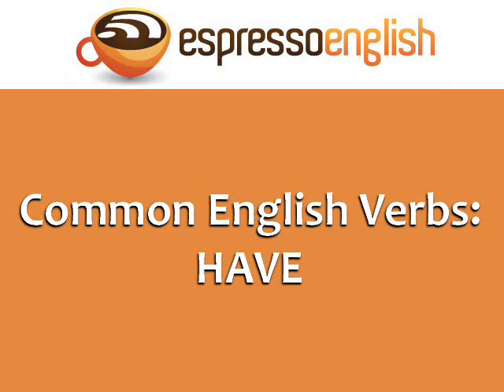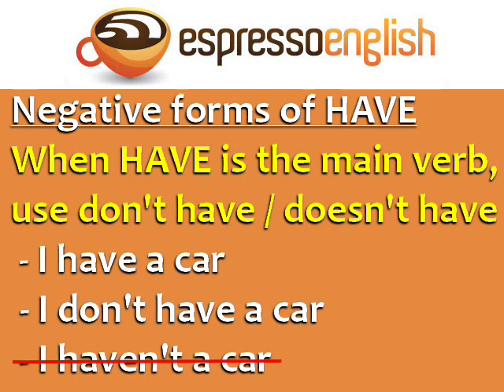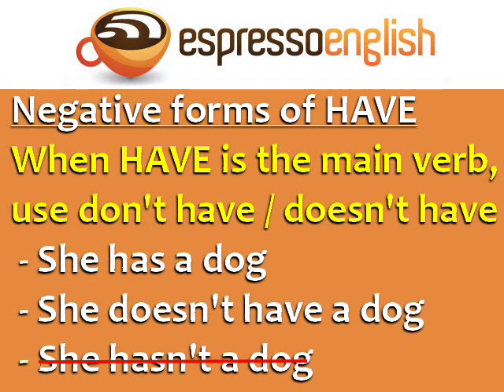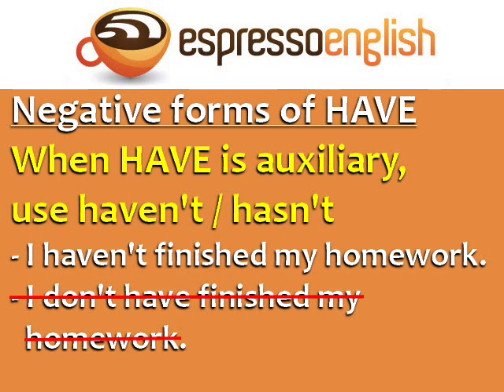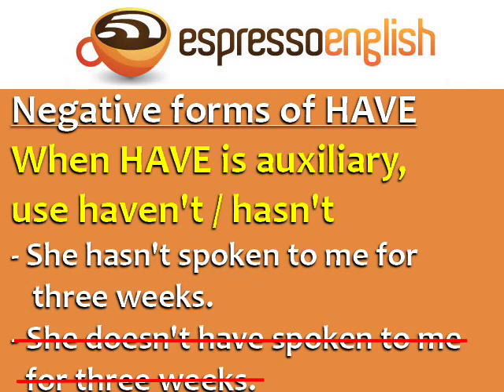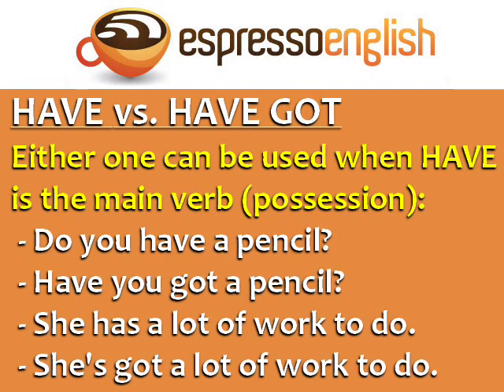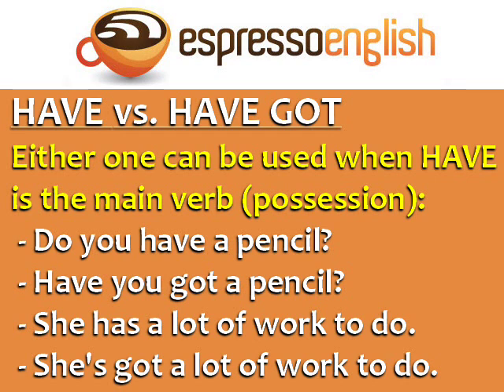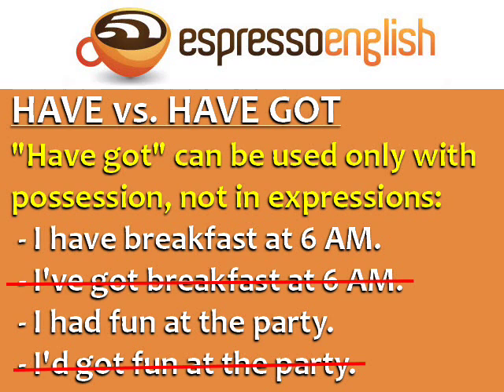Common English Verbs: HAVE and HAVE GOT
There are two ways to make the negative form of the verb HAVE or HAS:

    Don't have / Doesn't have
    Haven't / Hasn't

When "have" is the main verb (meaning possession), then the negative form is "don't have / doesn't have."

When "have" is the auxiliary verb (like in the present perfect) then use "haven't / hasn't":

Either "have" or "have got" can be used when "have" is the main verb (in the case of possession):